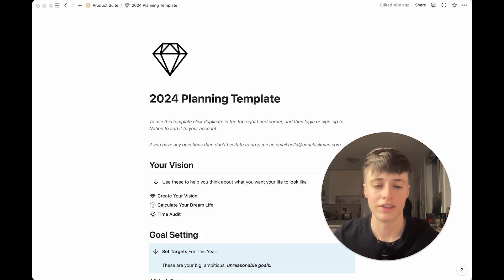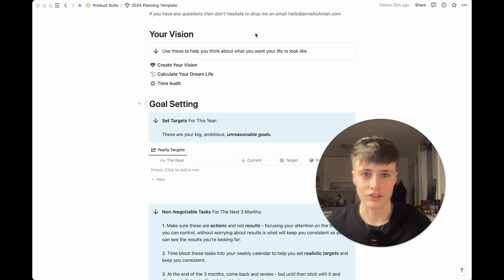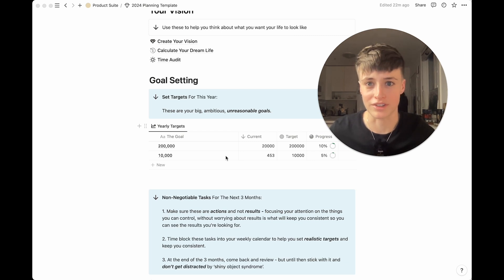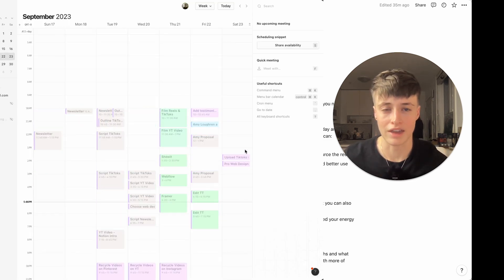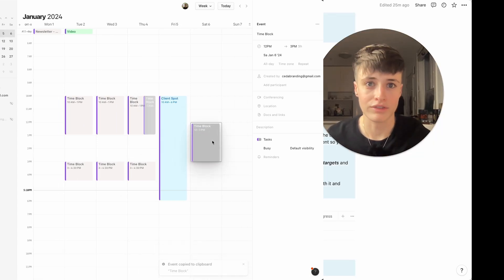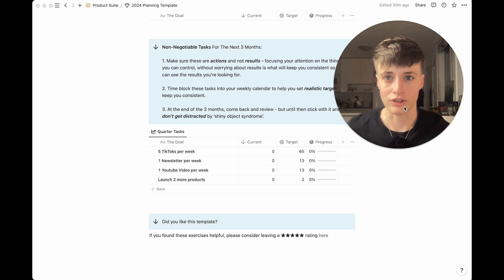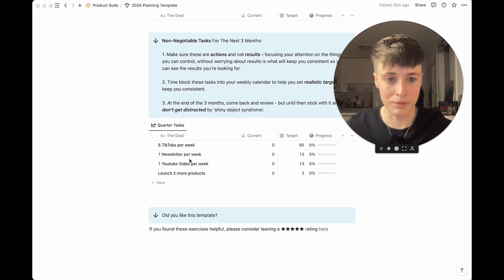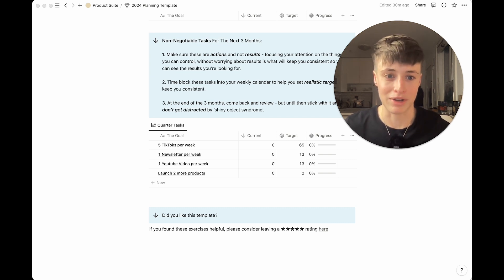A Year of Progress in 90 Days [FREE TEMPLATE] - Get Ready for 2024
A behind-the-scenes look at what I'm doing this month to prepare to make the most money possible (in the most enjoyable way possible) in 2024.

This is THE planning method that took me from constant cycles of burnout with nothing much to show for it, to the biggest year of growth I've seen in my business so far.

While actually working less than I ever have previously - so I really hope this helps you do the same!